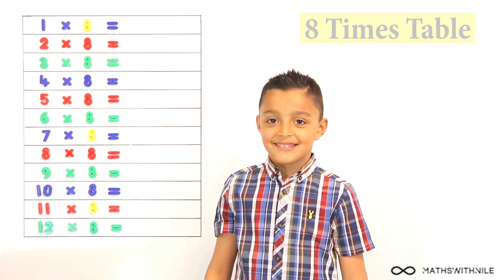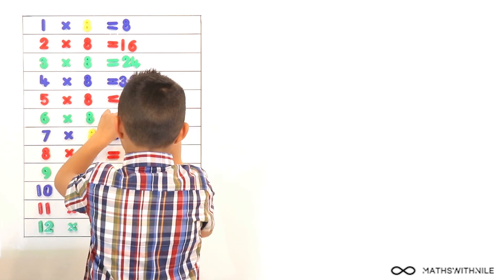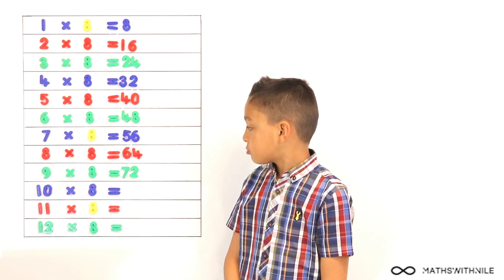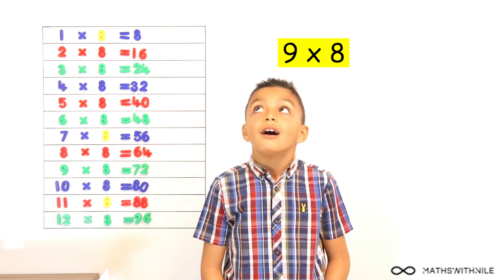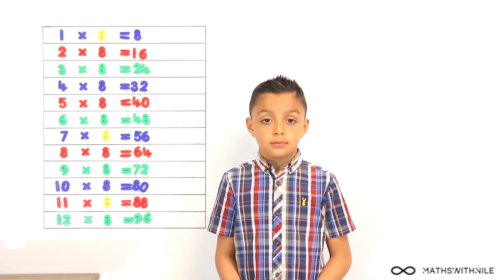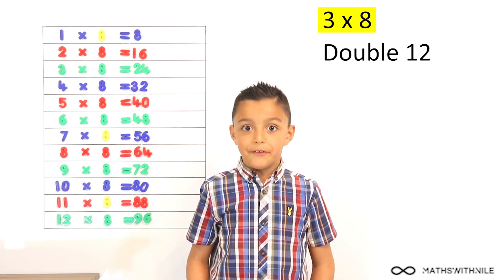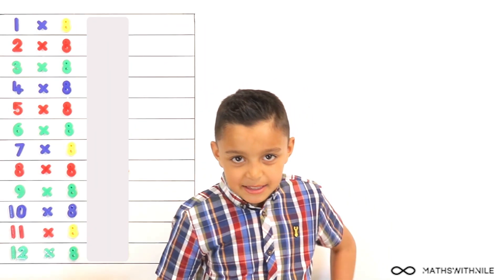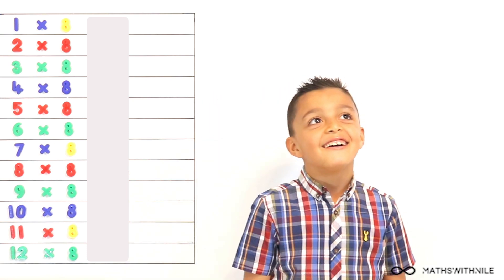8 times table | Multiply by 8 | Maths for kids | Maths with Nile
Nile does the 8 times table by counting up on his fingers.

He answers difficult questions by finding links with simple questions and uses his knowledge of commutative to help.